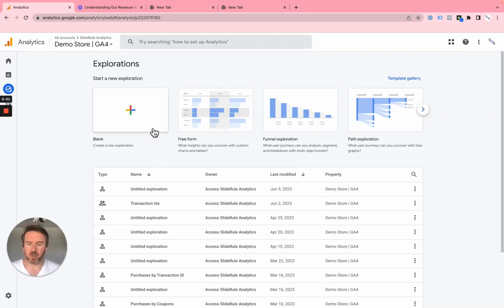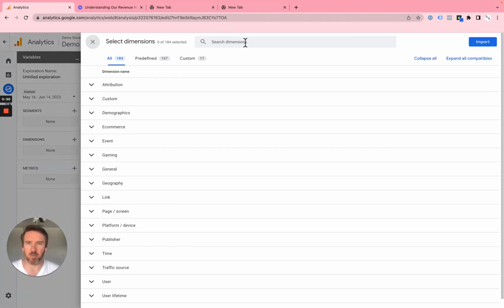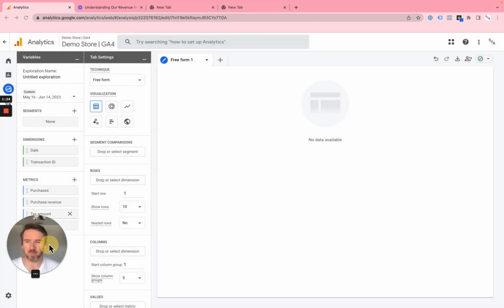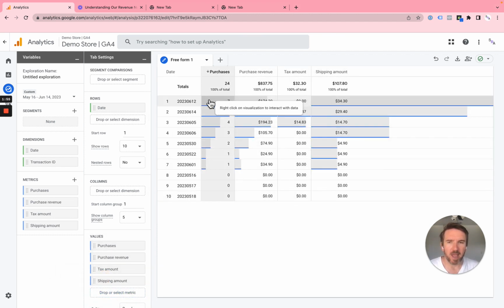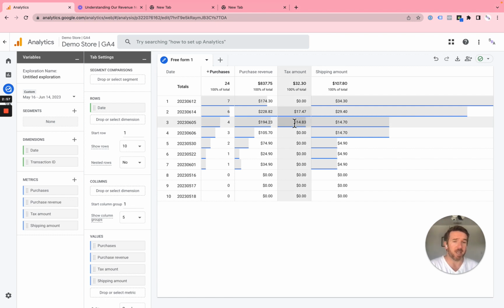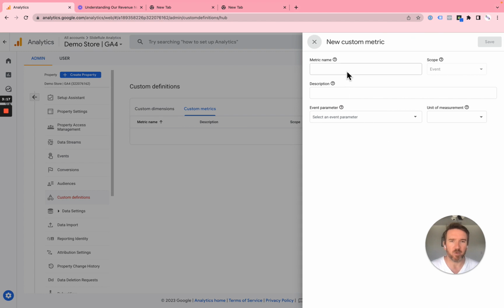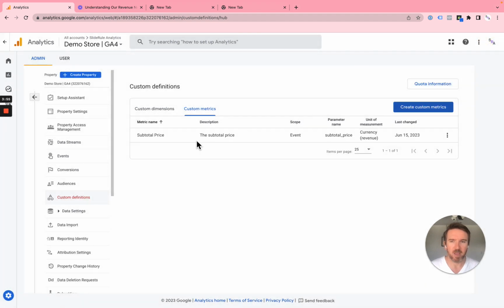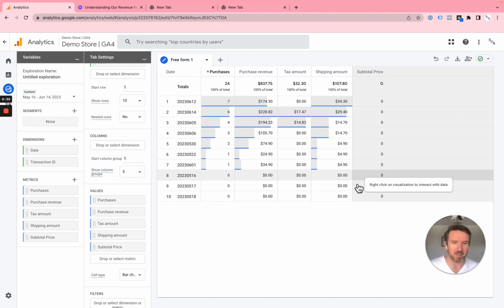How to View Shipping, Tax, Revenue, and Subtotal Price in GA4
Get all the GA4 e-commerce reports you need, including shipping, tax, revenue, discount amount and subtotal, in under a minute, directly from in Shopify admin for just $10 a month with our Shopify app.

How to view shipping, tax and subtotal price in Google Analytics 4.